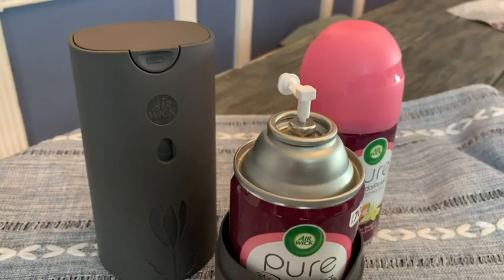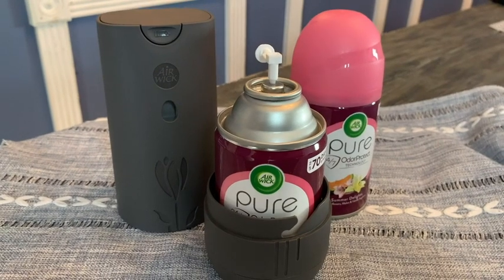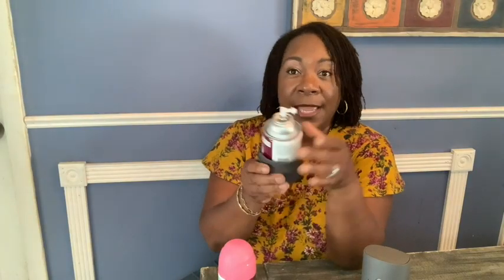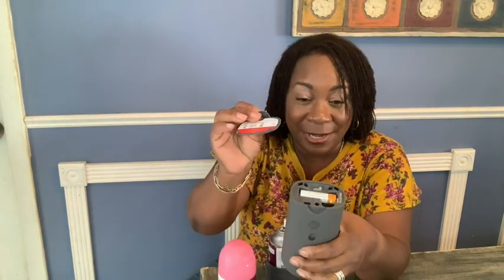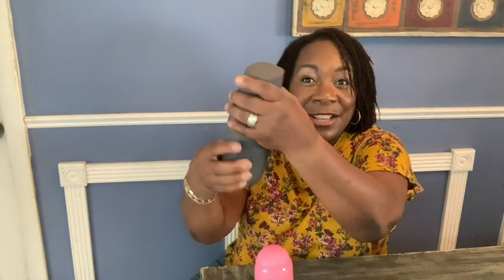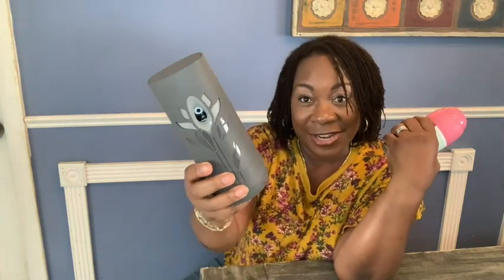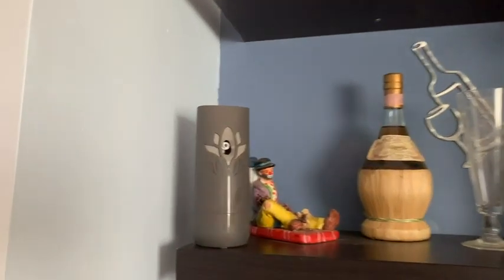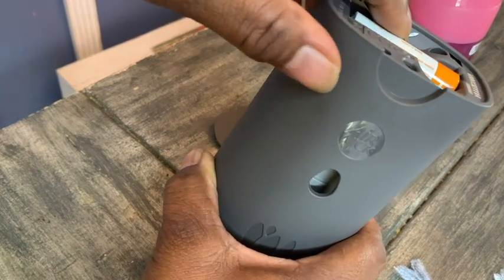Air Wick Pure Freshmatic Starter Set | Our Point Of View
Check Our New Website For Amazing Deals!
(Commissionable Links)

FRAGRANCE: Bring the delights of summer into your home with this playful and fun fragrance combining fresh white florals, sweet melon, and subtle vanilla
Air Wick Automatic Air Freshener sprays fills your home with continuous, fresh fragrance. The latest version comes with 24/7 OdorProtect technology that fights odors around the clock
Each refill provides up to 70 days on low setting of automatic and continuous fragrance. Replace refill can when there is a red flashing light
Refills for use in Air Wick Automatic Air Freshener spray gadgets. The sprays bursts at 9, 18 or 40 minutes settings to achieve desired fragrance level
Use in any room: living room, bathroom, hallways, kitchens, den and office